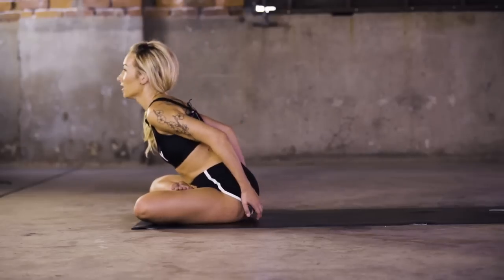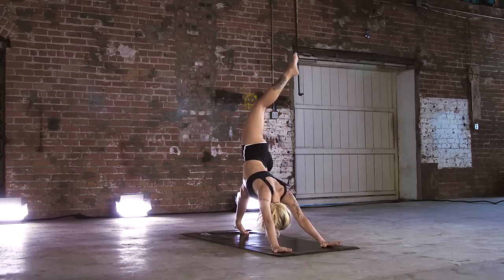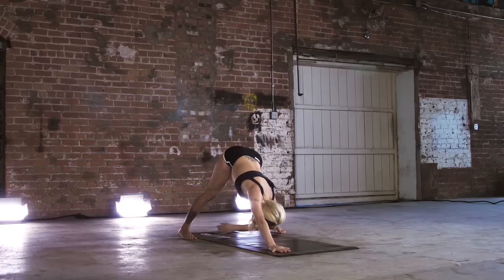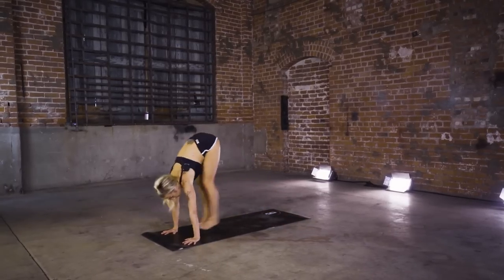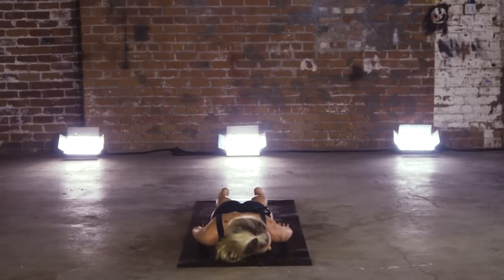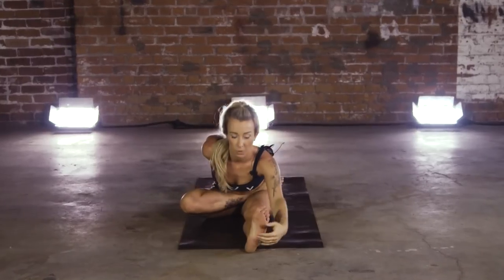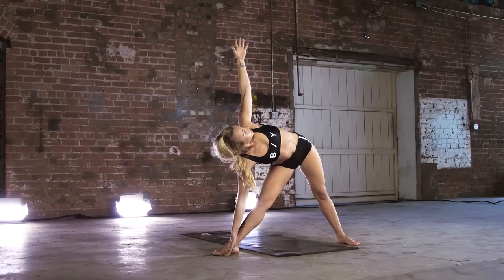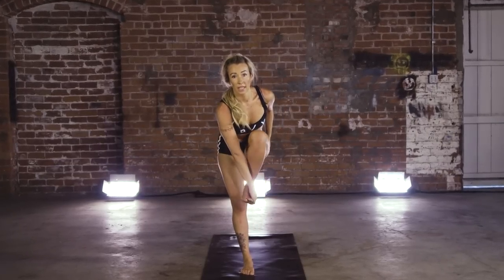Buti® Foundations DVD with Founder Bizzie Gold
The latest in the Buti® DVD Collection, Buti Foundations is a 5-workout series led by Buti Founder Bizzie Gold.

Buti Foundations is designed for Buti beginners and is the perfect primer for a thriving Buti practice.

In this 5-workout  program, you will apply the Spiral Structure Technique® and experience the movement styles that make a transformative Buti class. Practicing at a slower pace will allow you to quickly build muscle memory, find your flow and advance to full-length, high-intensity Buti workouts!

Buti® Foundations DVD Includes:

5 Beginner Buti Workouts with Bizzie Gold
Progress through 5 workouts to build muscle memory + advance your practice
Instant Digital Download